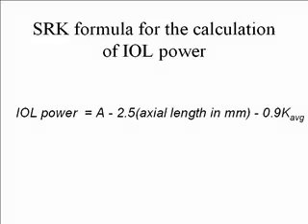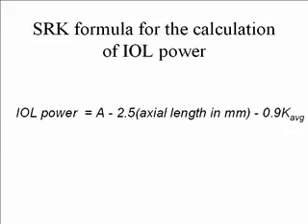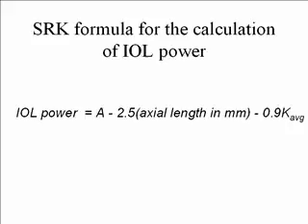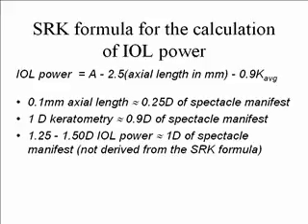Lecture 19, SRK and IOL Errors